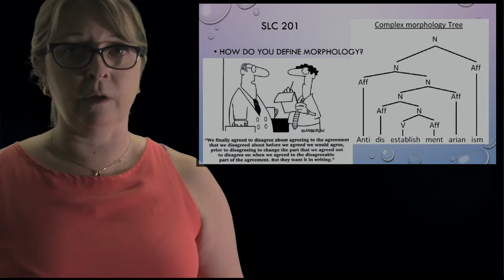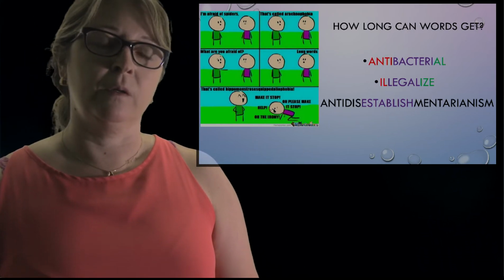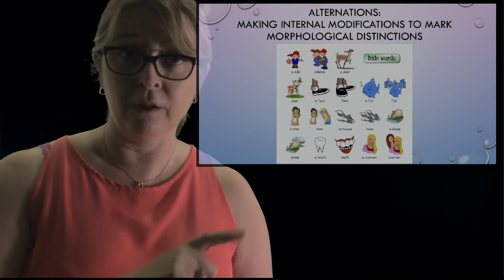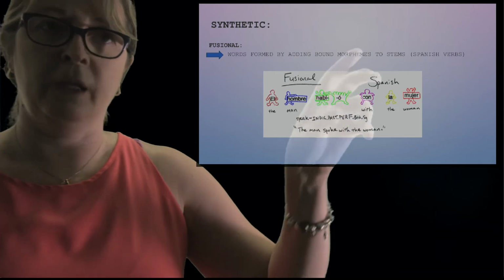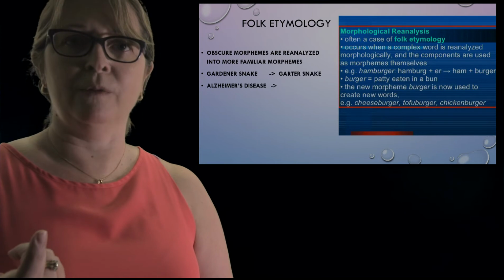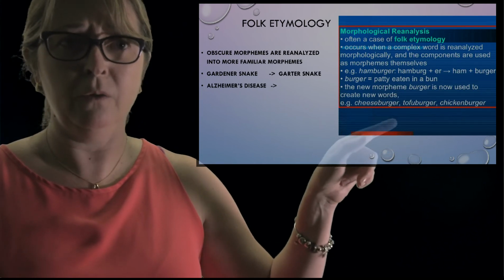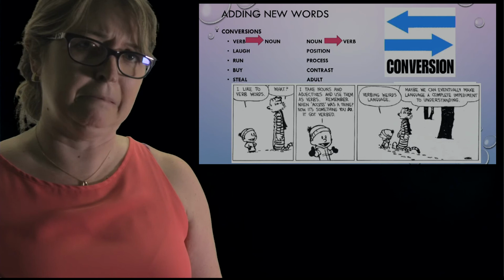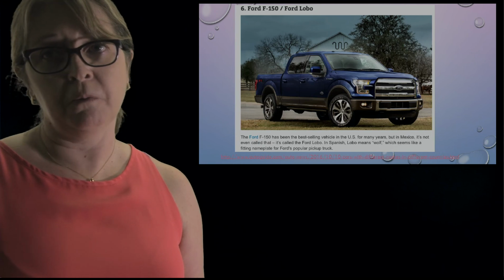More on Morphology and its Magic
Let's look at morphological processes, types of languages, and adding words.